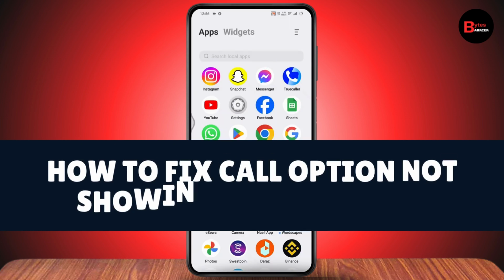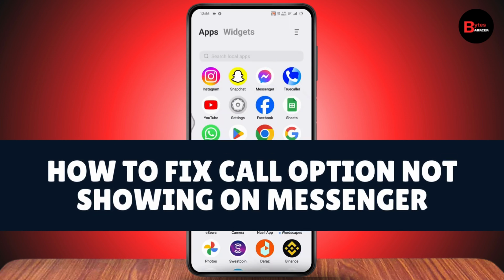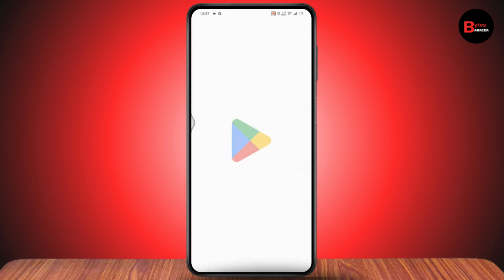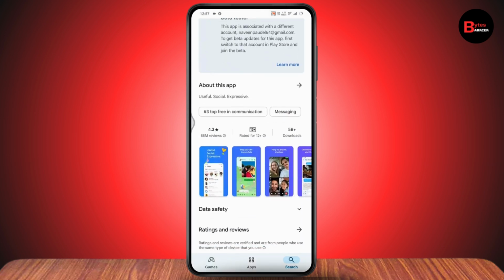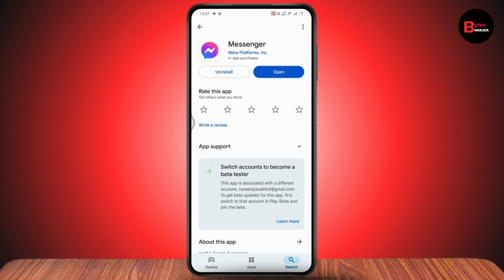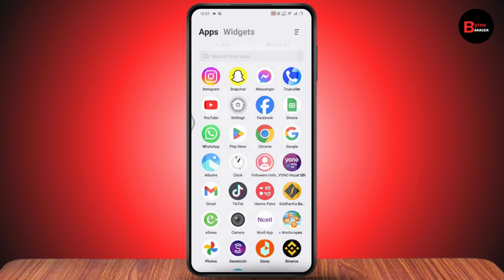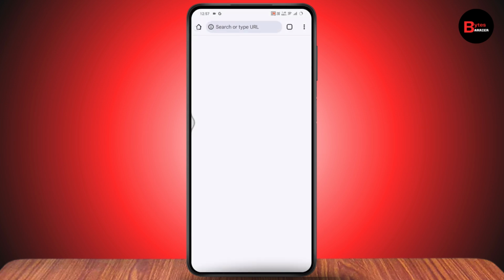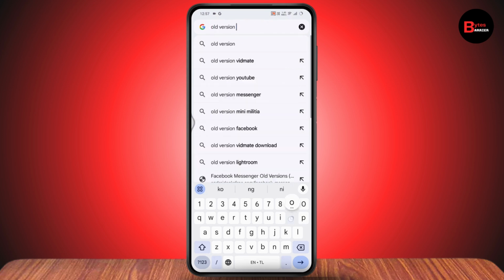How To Fix Call Option Not Showing On Messenger (2024) | Calls Option Not Available On Me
How To Fix Call Option Not Showing On Messenger
how to fix messenger calls option not showing
how to solve messenger call option not showing
how to fix messenger call option not showing
calls option not available on messenger
how to fix the messenger call option not showing

In this video, we’ll show you how to fix the call option not showing on Messenger. Follow these steps to troubleshoot the issue and restore your ability to make calls through the app.

0:00 - Introduction
0:12 - Checking App Permissions and Settings
0:24 - Updating the Messenger App
0:36 - Restarting Your Device and Re-logging into Messenger
0:48 - Conclusion